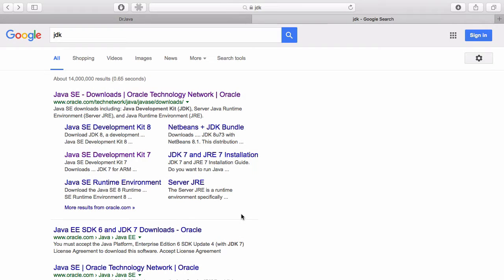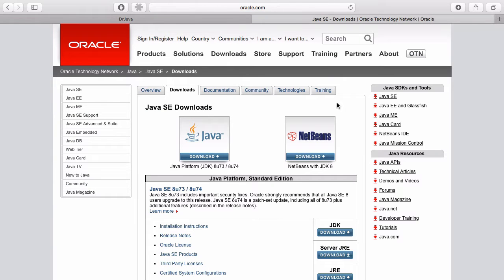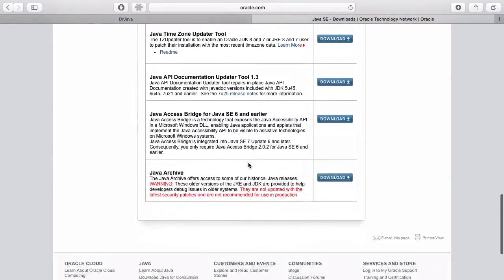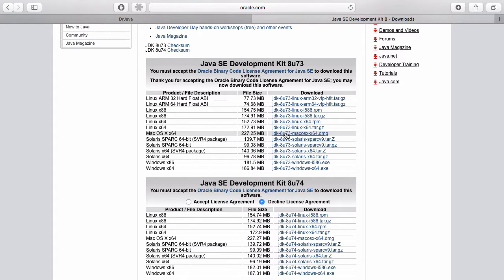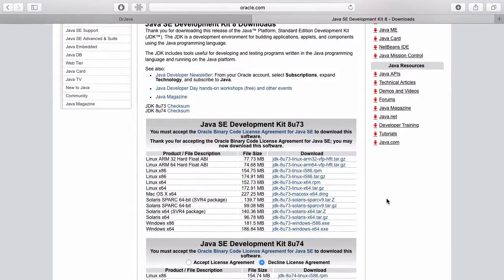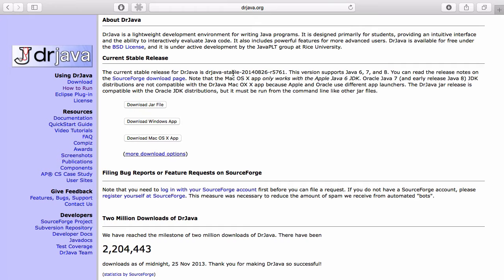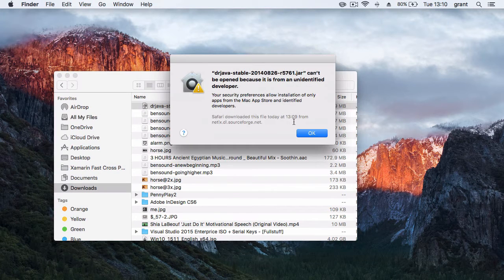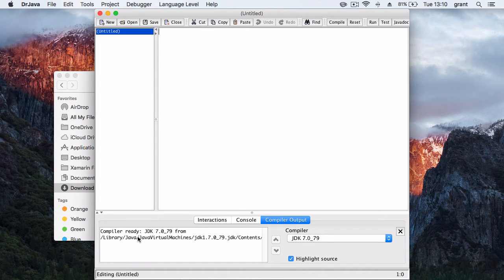02 Basics_Of_Java - SETTING UP JAVA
knowledge for free
Hello,
We think that knowledge should be free for everyone. So we are going to share awesome and easy to learn content. The content that is very necessary at this time.